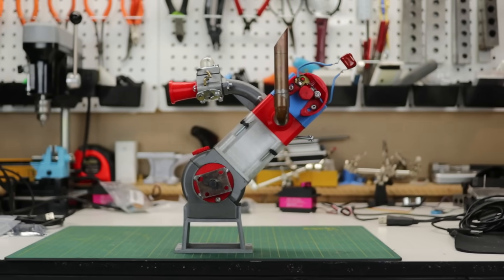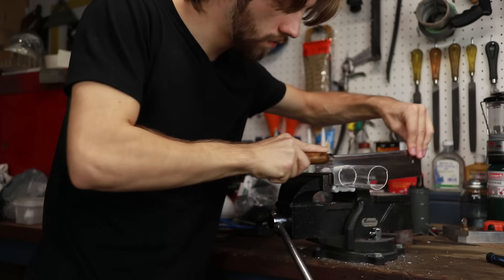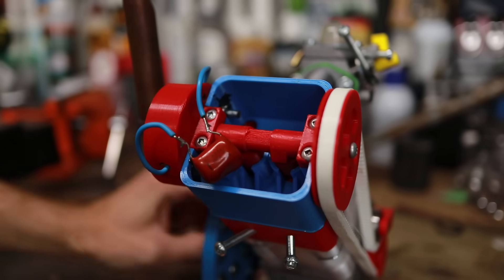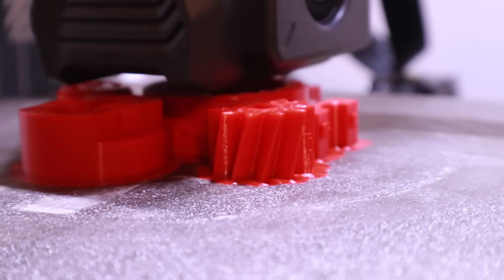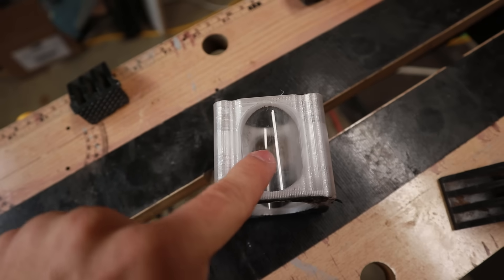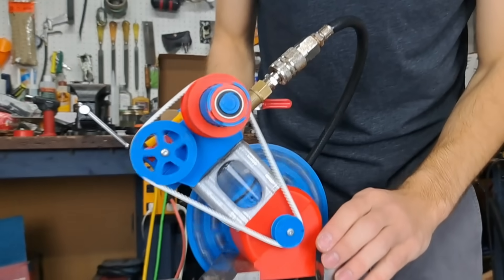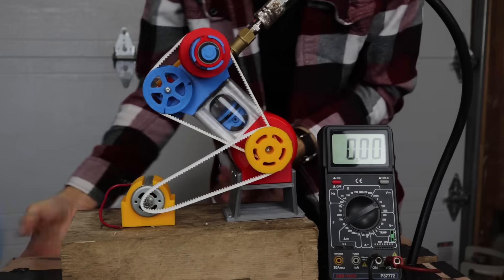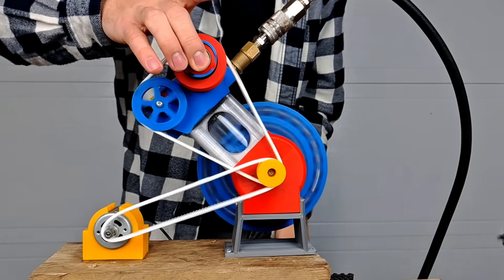Variable Valve Timing Air Engine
In this video, I explore how Variable Valve timing works and how It can be used on an miniature engine such as this. Homemade mini air engines like this can benefit from VVT since it can alter the behavior of the engine.

I used 3d printing in order to design and make this air-powered engine.